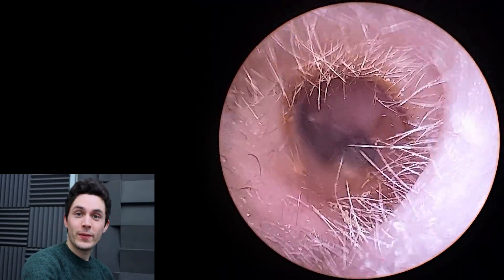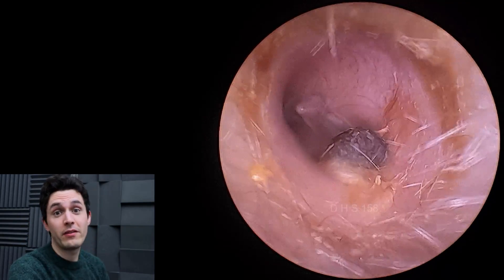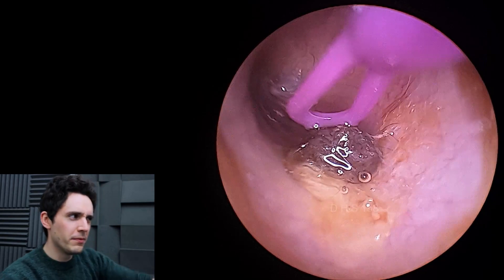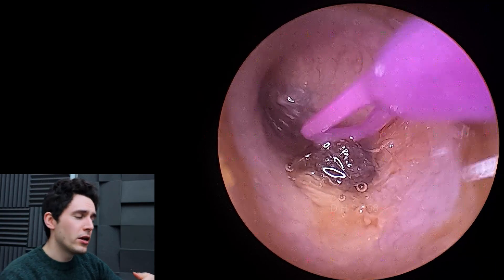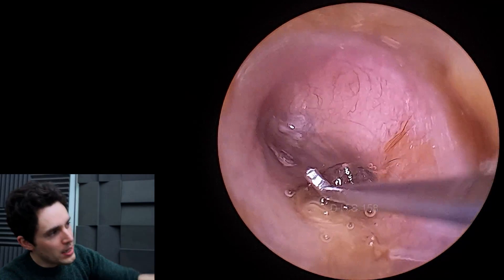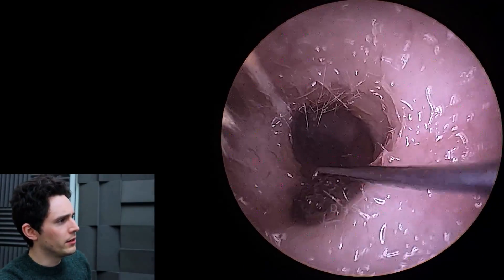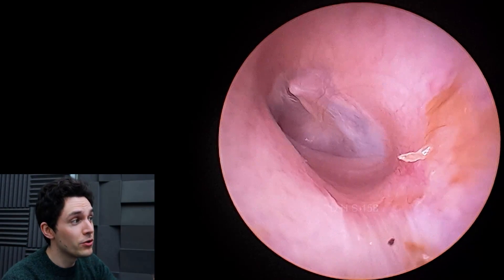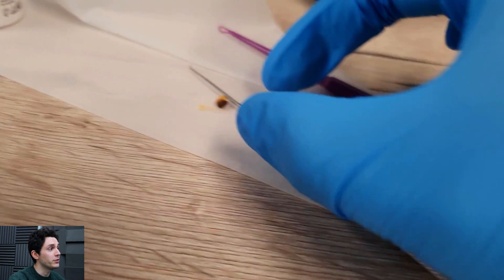Musket Ball Ear Wax Extracted With New Endoscope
(158)